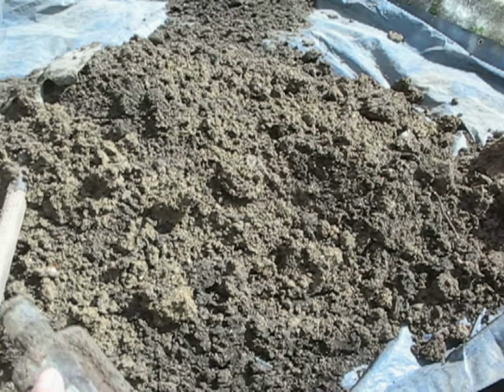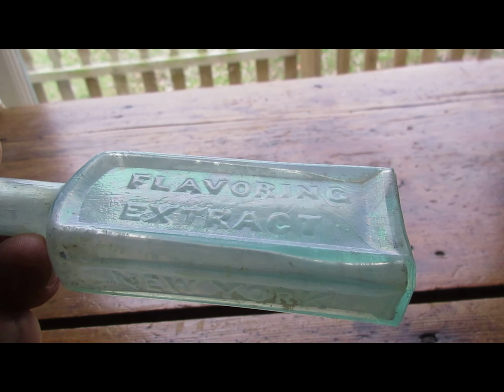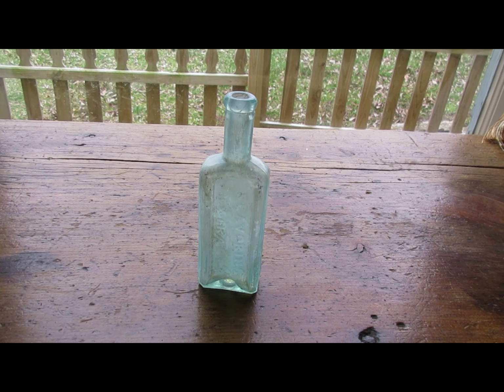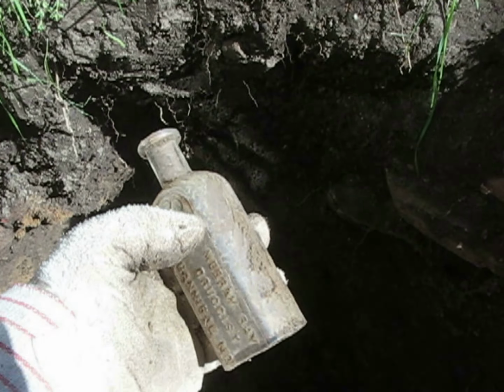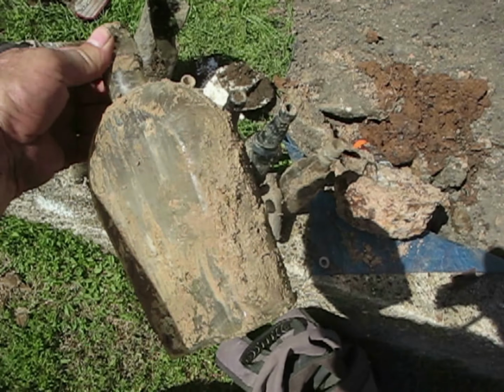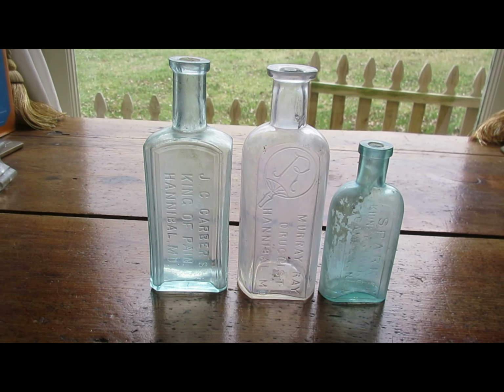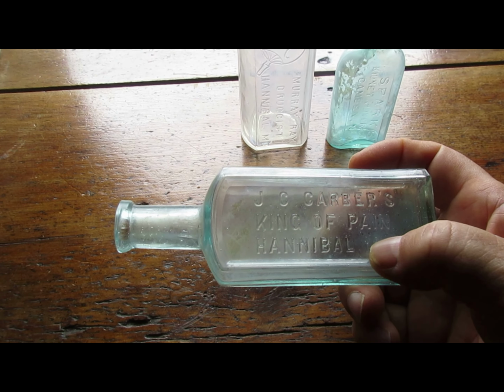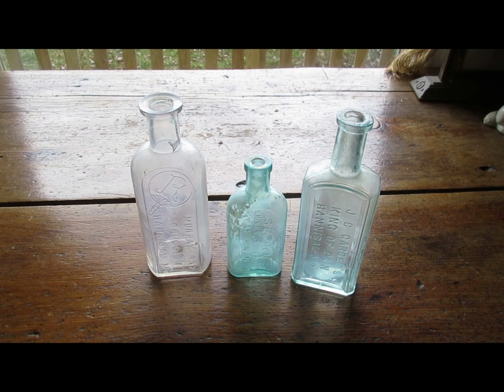Unlisted Hannibal medicine Carber's King Of Pain!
This is about encountering this bad boy for the first time. Never heard of it, never dug a broken one. Not too long afterwards I found a second one on the opposite side of town sticking out of a dirt pile on a construction site by its lonesome!